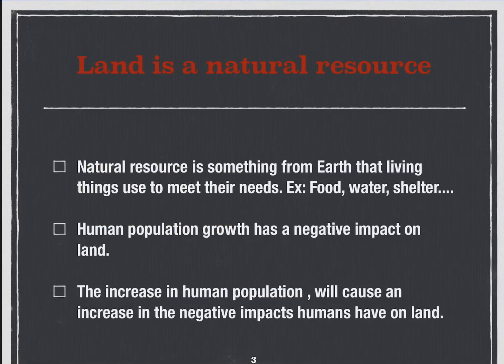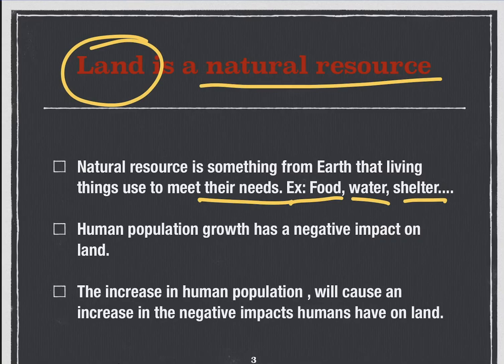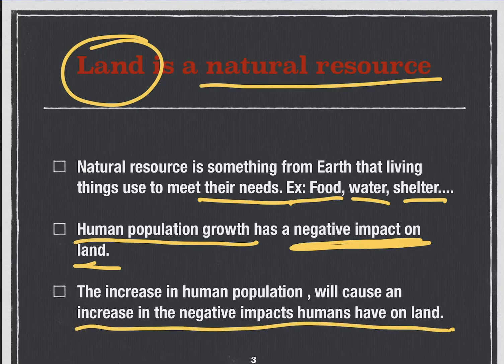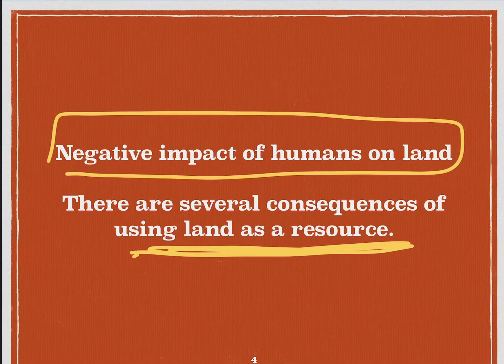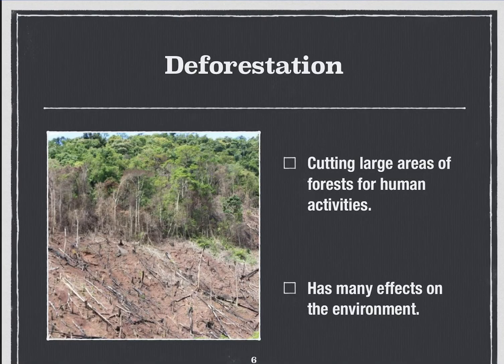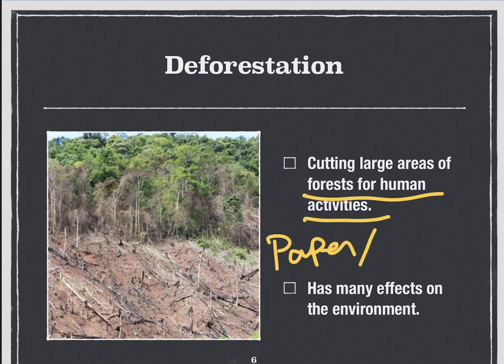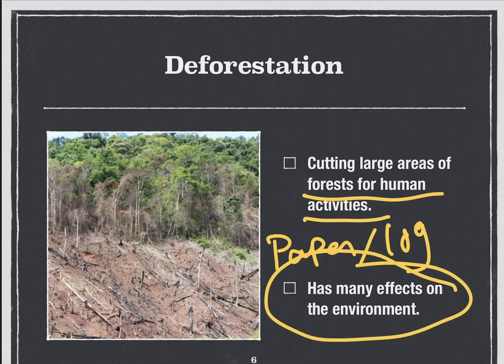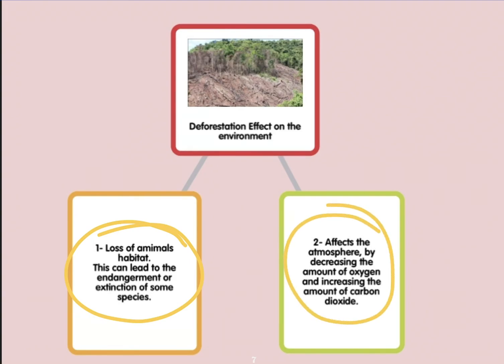Human impact on land, Deforestation